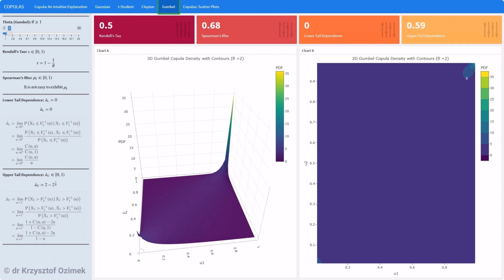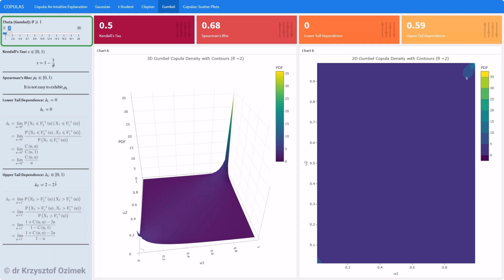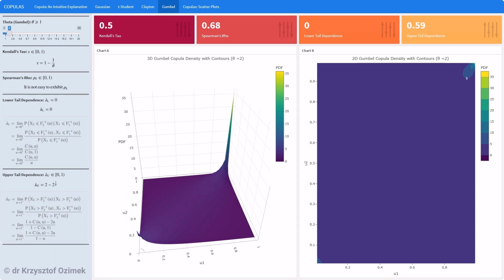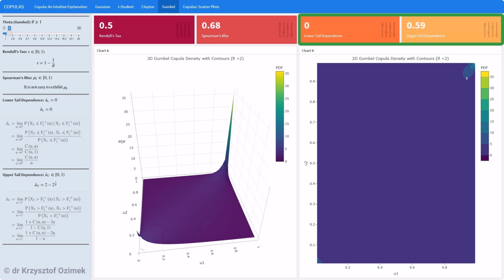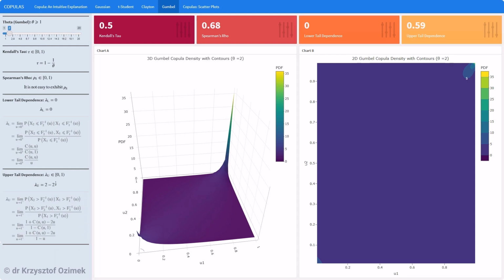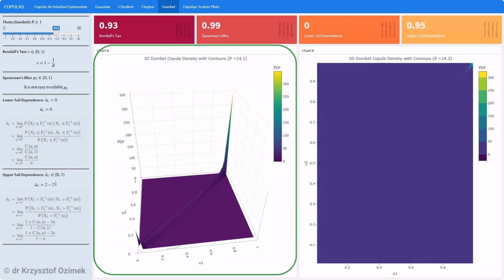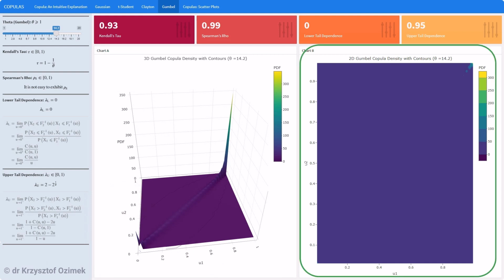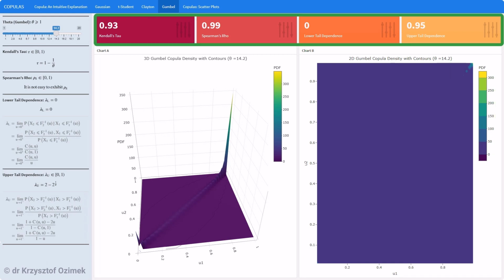Lec. 05 | Copula Generation | Gumbel Copula Explained Visually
Additional information about my PDF textbooks, courses, and selected learning materials
Algorithmic Trading Models: Conceptual Foundations and Methodological Frameworks. Understanding Model-Based Trading as a Scientific Process (free PDF textbook delivered by Email)

Copula Generation: Theory and Visualization is a concept-focused course designed to teach how copulas are constructed using three powerful methods: rotation, the Khoudraji device, and mixtures of copulas.

You’ll begin with general theoretical foundations of copulas and then explore how the selected generation techniques reshape dependence structures. In the final section, each method is applied to four specific copulas — Gaussian, Student-t, Clayton, and Gumbel — presented through rich, guided visualizations that promote intuitive understanding.

This is not a coding or programming course. The focus is theoretical and analytical. Source code or software implementations are not discussed or provided. Visualizations are used strictly for instructional purposes, and the course does not include downloadable source code or dashboard implementations.

Optional companion materials (datasets, scripts, and notes) for this course are available

Terminology note: In some slides, the term “t-Student” is used; this corresponds to the standard English term “Student-t”.